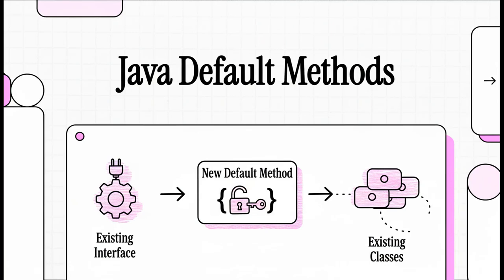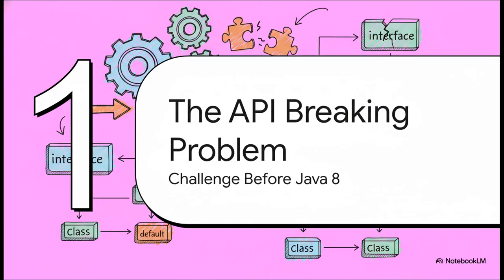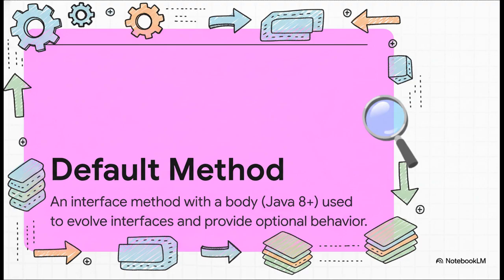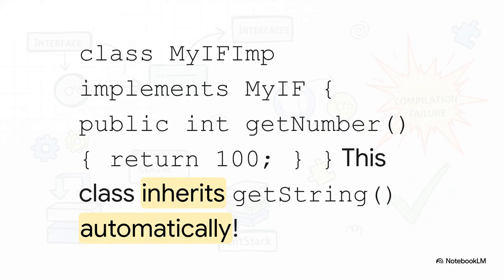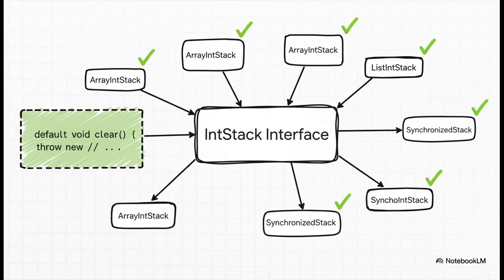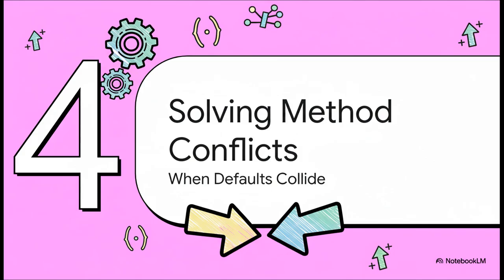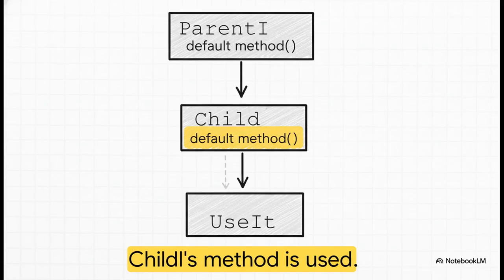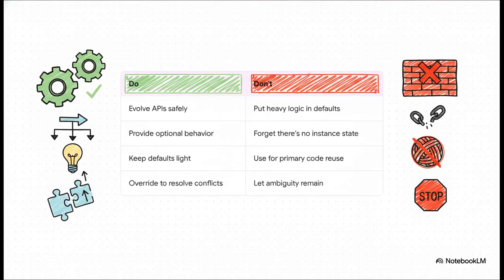Java Default Methods( for interview)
Before Java 8, all interface methods were abstract. If you added a new method, every implementing class had to implement it—or compilation failed. Default methods provide a built-in implementation so old code keeps working. They also let interfaces define optional behavior that implementations can ignore or override.